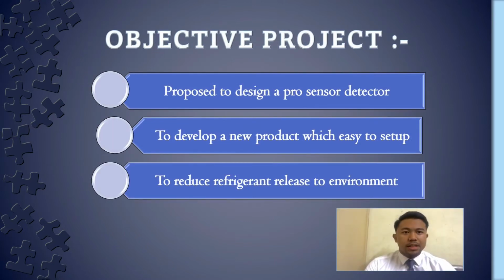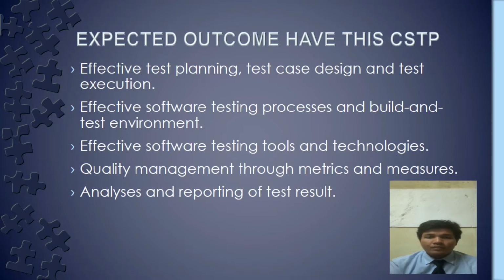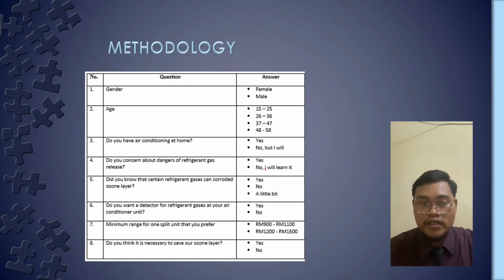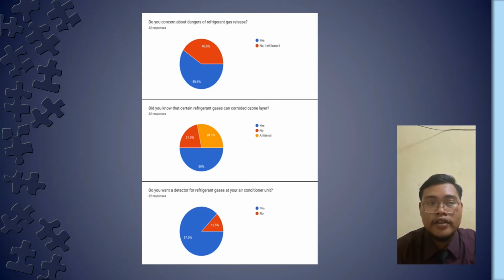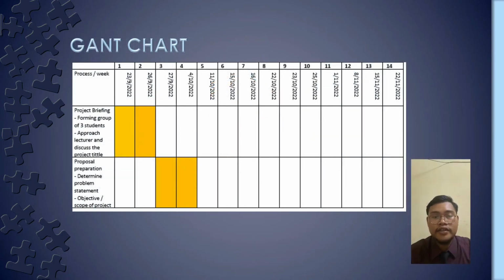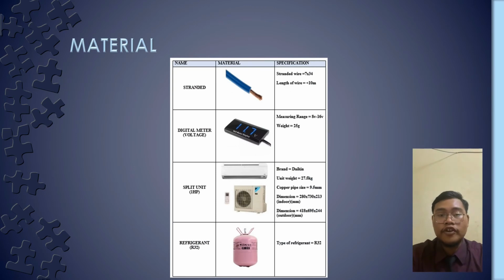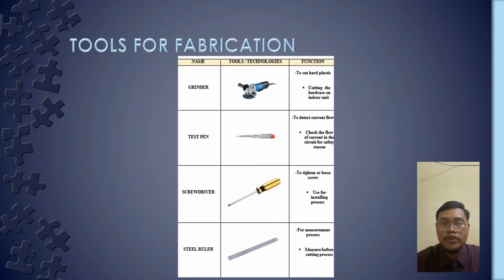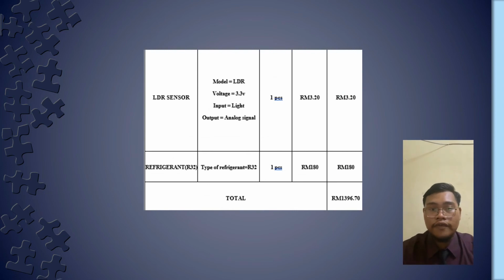Presentation Project 1 ( Pro Sensor Detector )